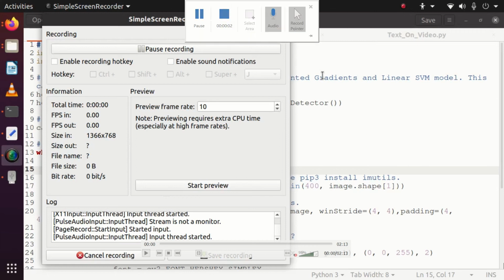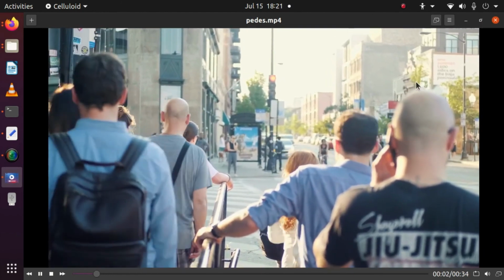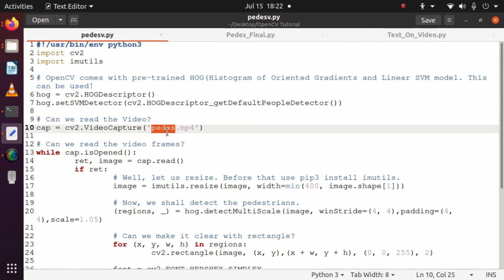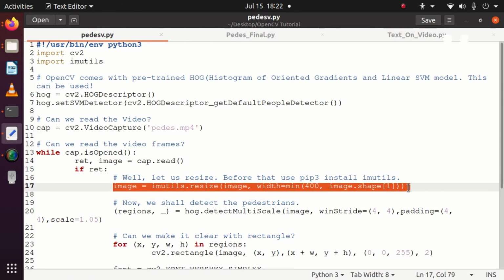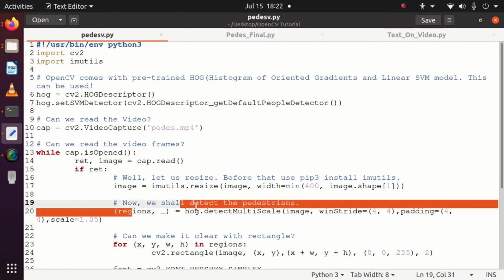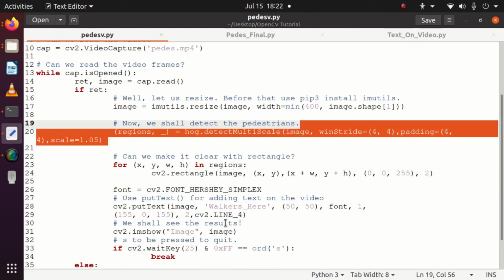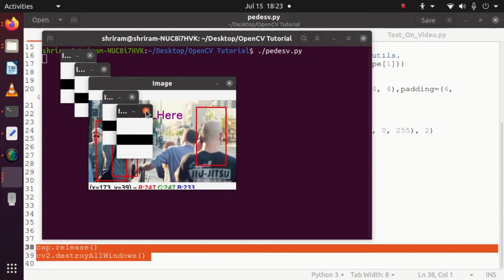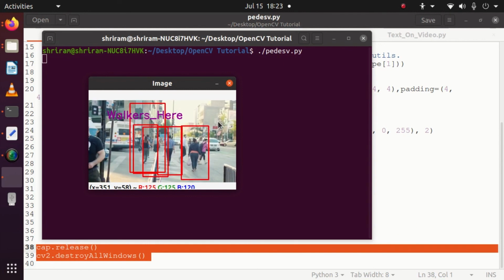19. How to detect pedestrians from the Video Feed with OpenCV realtime?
Here, you can understand the procedure to detect the  pedestrians from the Video Feed with OpenCV realtime.